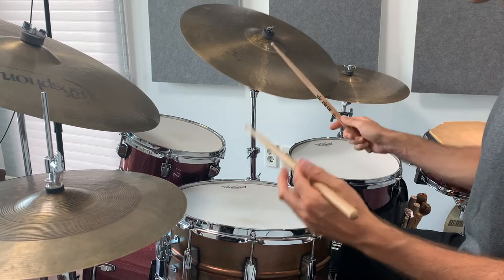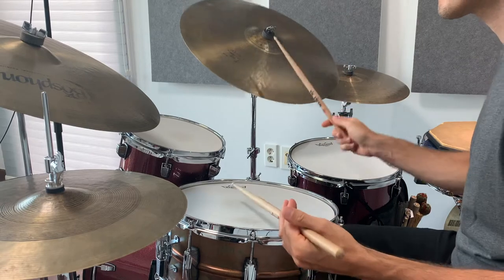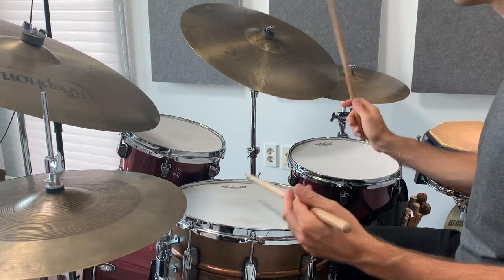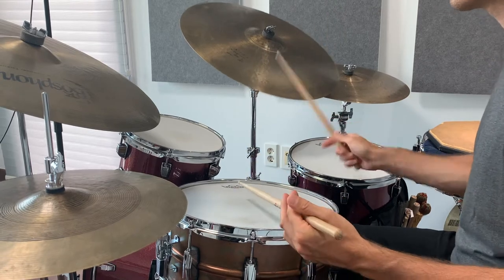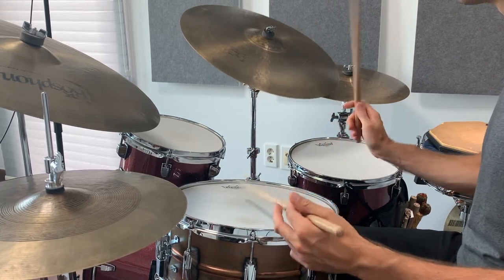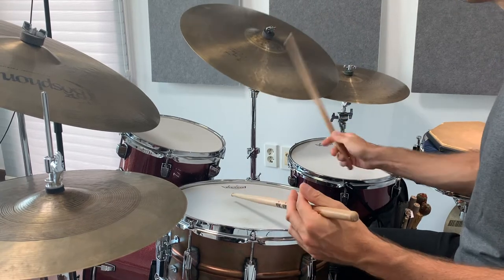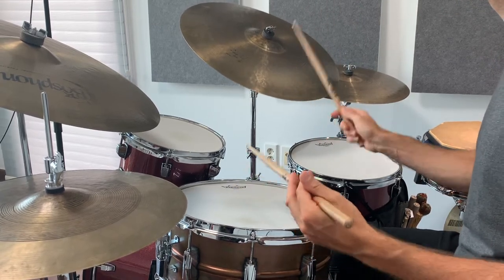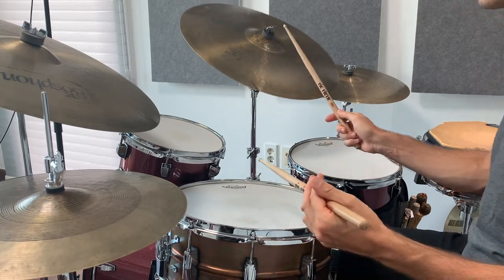Tony Williams Triplet Comping Phrase / Minute of Drums / More Minutes 1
Introducing my new lesson series following up on the ideas covered in my Minute of Drums videos. These lessons offer a more in-depth study of the material with extended transcriptions, variations, and ideas on how to integrate the new material into your vocabulary.

Episode 1 features variations on a Tony Williams comping phrase from the track “Oliloqui Valley” of Herbie Hancock's 1964 album Empyrean Isles.

Want private lessons?